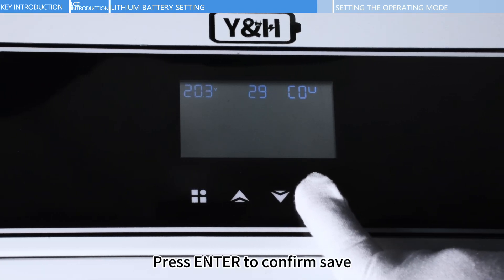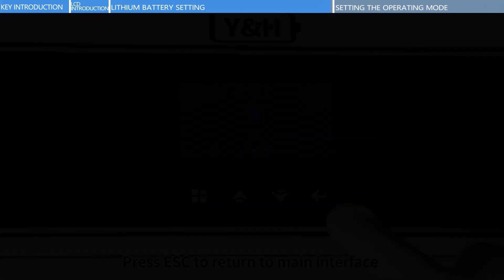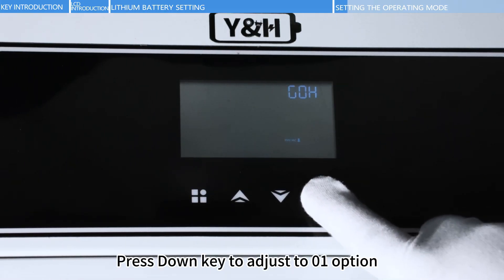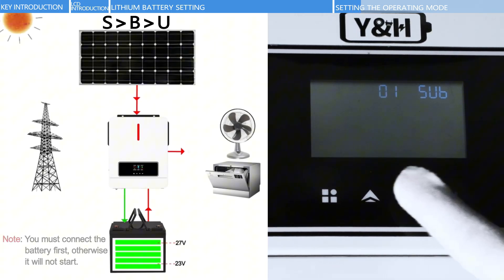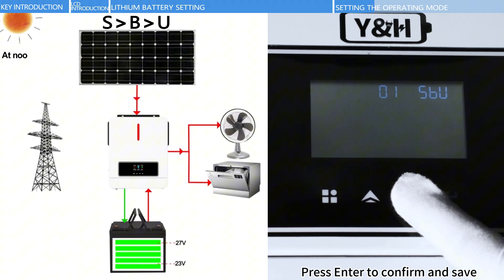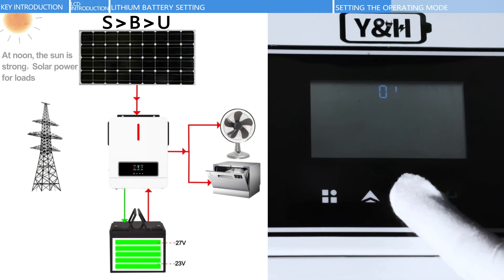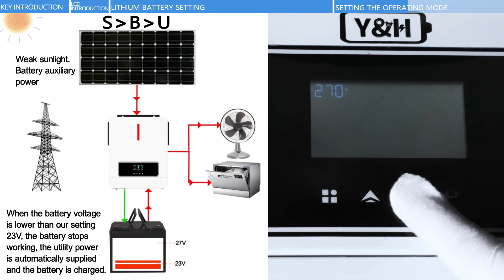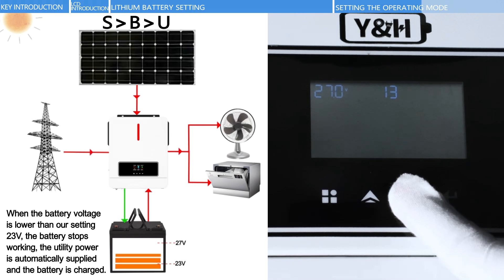MAXIMUM SOLAR POWER with 4.2KW Hybrid Inverter and LITHIUM BATTERY Mode Settings?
Unlock the full potential of your solar panel system with a 4.2KW hybrid inverter and lithium battery! In this video, we'll dive into the mode settings of this powerful combination, showcasing how to maximize your solar power generation and energy storage. From understanding the different modes to optimizing your system's performance, we'll cover it all. Whether you're a solar enthusiast, an off-grid expert, or just looking to reduce your energy bills, this video is for you. Get ready to unleash the maximum solar power potential and take your renewable energy game to the next level!

---Join me as I dive into the challenge of maximizing solar power using a 4.2KW hybrid inverter and experimenting with lithium battery mode settings!